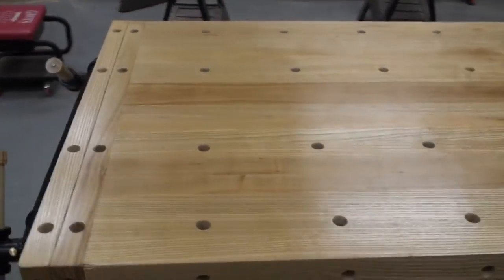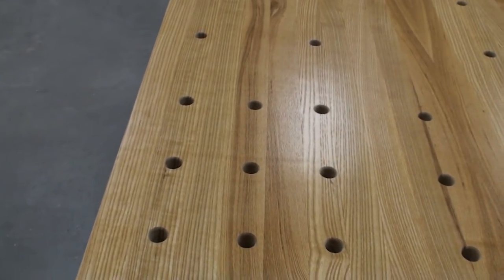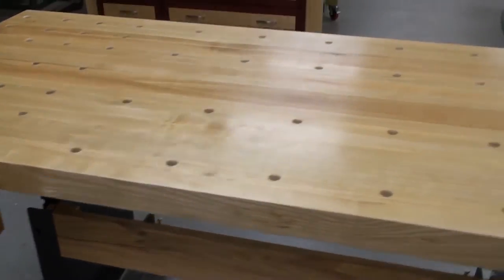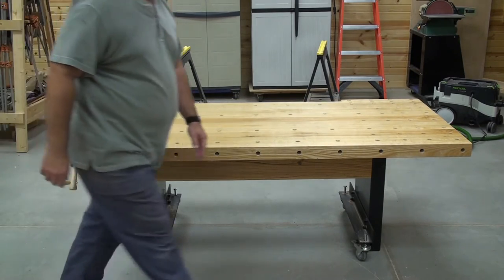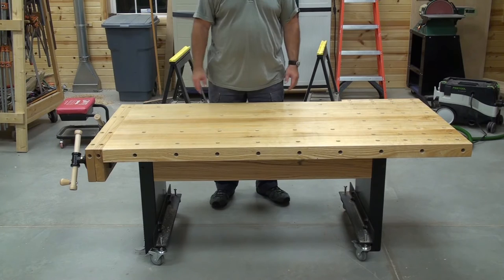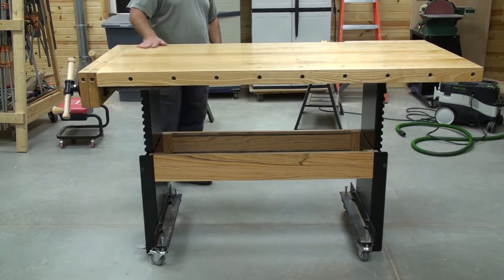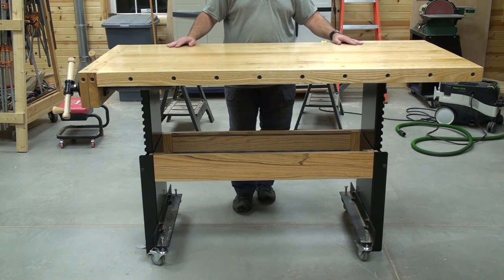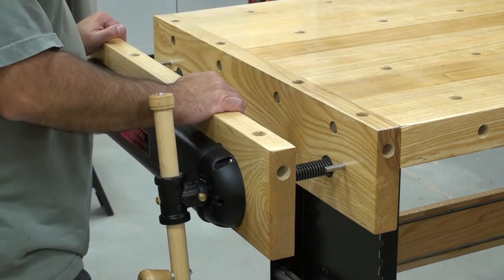Adjust A Bench 151003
I bought the Noden Adjust-A-Bench kit about 9 years ago and I finally had a chance to open it up and design my woodshop bench. I know this video is only of the finished project, but my future will dive more into each step of the project. Let me know if you have any questions on this project.